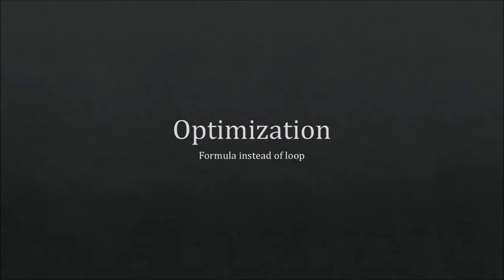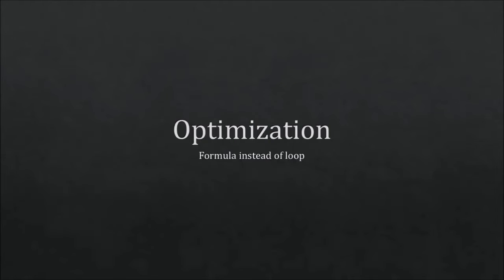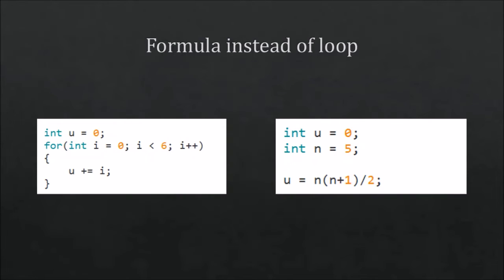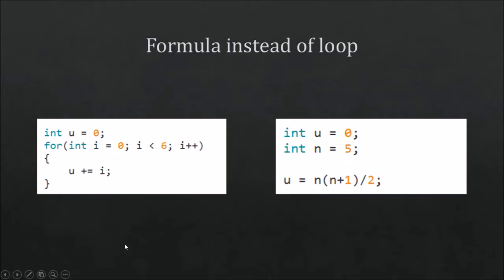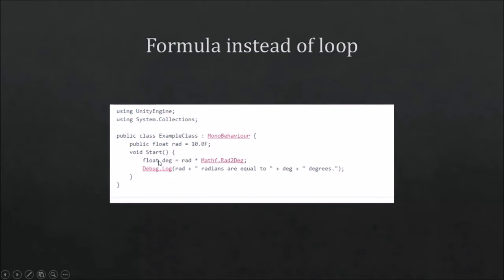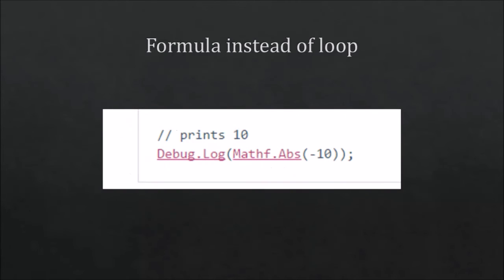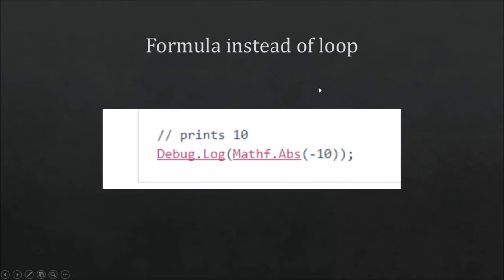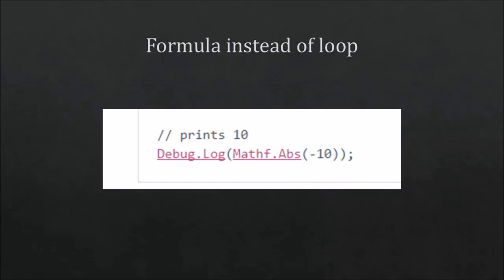Code Optimization: Formula instead of loop EP. 3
Hello guys today we are going to talk about formulas instead of loops!